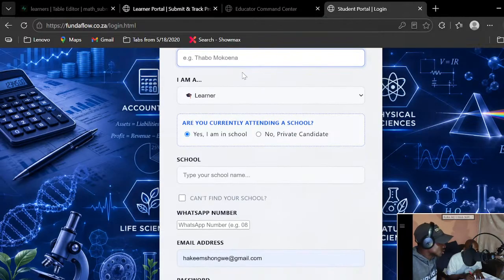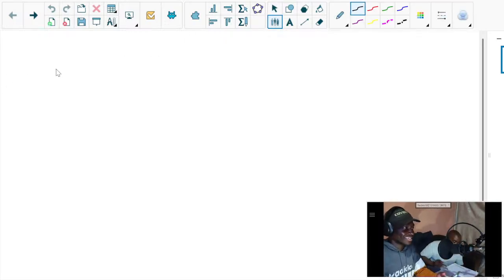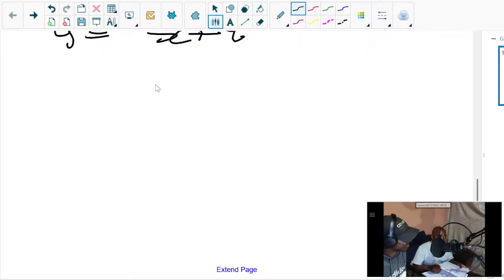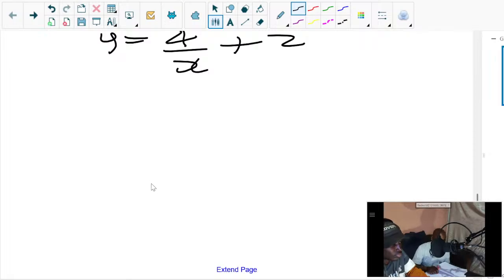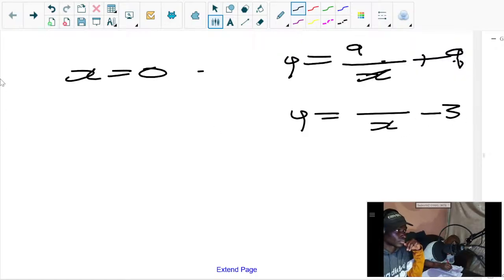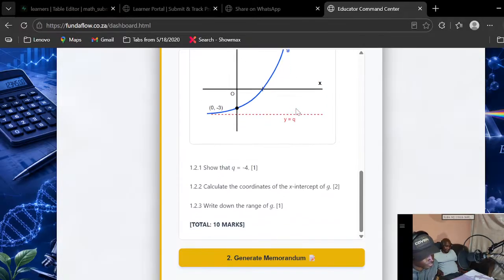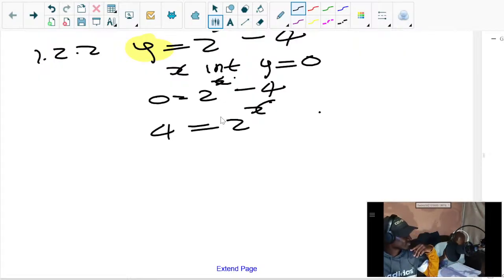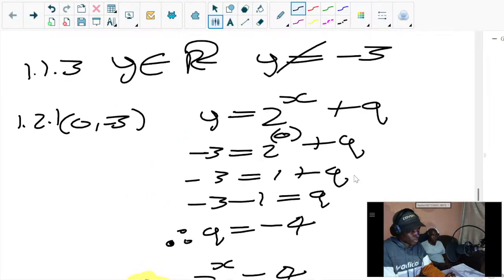Mastering Grade 10 Functions 📈 | Amapiano Study Session 🎶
Welcome to another LIVE session of The Daily Dose of Mathematics! 🎓✨Today, we are diving into the world of Grade 10 Functions, focusing specifically on Questions 3 and 4 from our Control Test. If finding asymptotes or sketching curves has you feeling lost, we are going to map it all out step-by-step! Here is what we are breaking down today:Finding the amplitude, period, and range of trigonometric graphs like $f(x) = \sin x$ and $g(x) = \cos x + 1$. Calculating the unknown variables ($a$ and $q$) for hyperbola functions and determining their domains. Working with horizontal asymptotes, finding equations, and reflecting exponential graphs across the y-axis. The Vibe: We are keeping the energy unmatched with our custom Amapiano tracks in the background! 🎹🕺🏾 Listen out for those specific Sepedi and isiZulu lyrics—they are your secret cheat codes for remembering the difference between your $x$ and $y$ intercepts.Grab your calculator, your graph paper, and let's get to work!Don't forget to Like, Share, and Subscribe/Follow to keep up with your daily math challenges!Grade10Math CAPS Functions TheDailyDoseOfMathematics MathLive FundaFlow AmapianoVibes StudyWithMe🎨